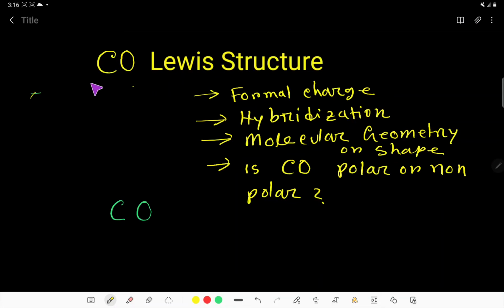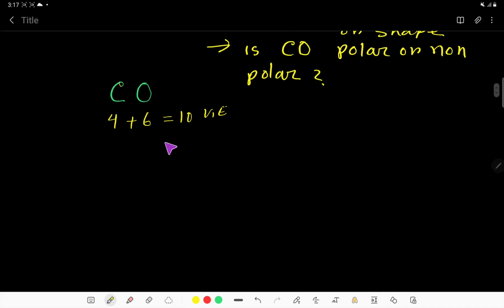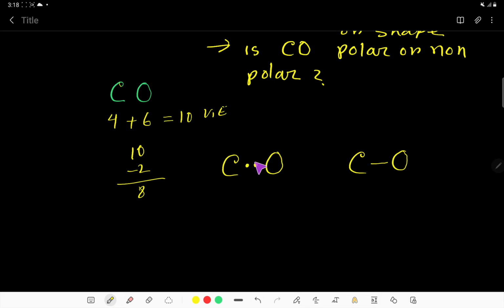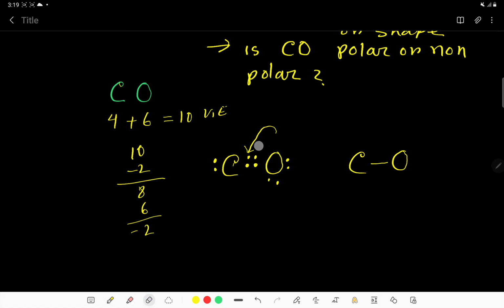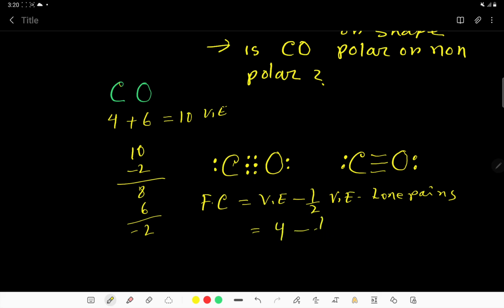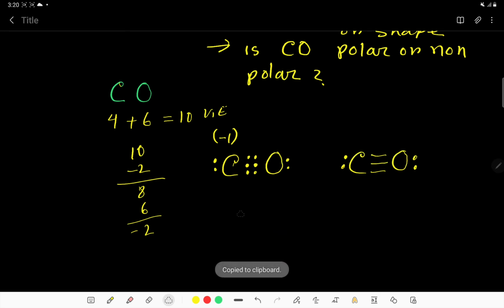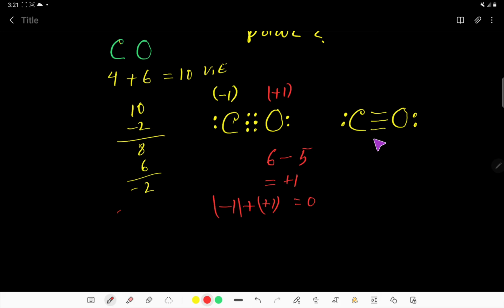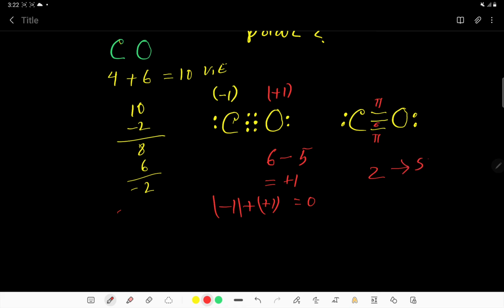CO Lewis Structure,Valence Electrons,Formal Charge,Shape, Hybridization,Polar or Nonpolar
CO Lewis Structure,Valence Electrons,Formal Charge,Molecular Geometry or Shape, Hybridization,Polar or Nonpolar,Octet rule

This video has solved also the following questions:

1)What is the best Lewis structure for CO?

2)How many lone pairs are in the best Lewis structure of CO?

3)How many bonding electrons are in the Lewis structure of CO?

4)Does CO have a triple bond?

5)Does CO obey octet rule?

6)What is the formal charge of C in the best Lewis structure of CO?

7)Does carbon dioxide violate the octet rule?

8)Is CO a polar or nonpolar molecule?

9)What is the molecular polarity of CO and why?

10)What is the geometry of CO?

11)Is co trigonal planar?

12)How do you find the hybridization of CO?

CO lewis structure molecular geometry
CO lewis structure shape
CO lewis structure with formal charges
CO lewis structure resonance

CO lewis structure mastering chemistry
CO lewis structure valence electrons
CO lewis structure octet rule
CO lewis structure all possible lewis structures
CO lewis structure polar or nonpolar